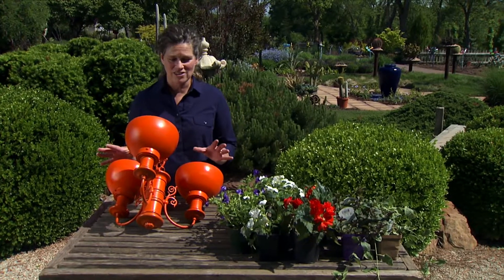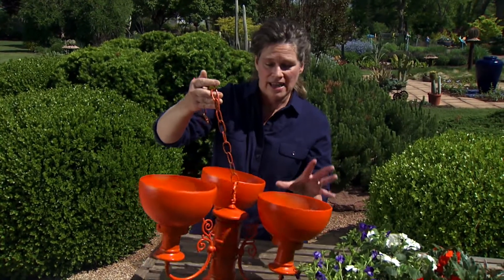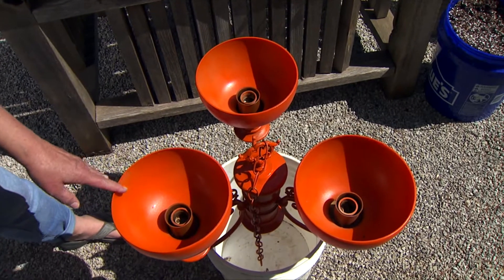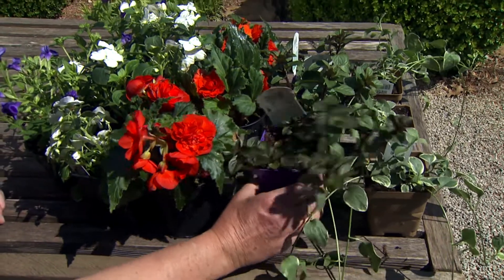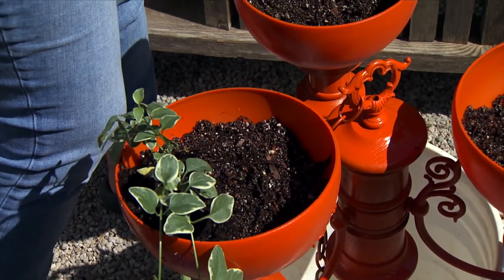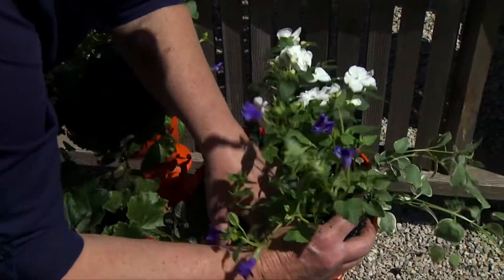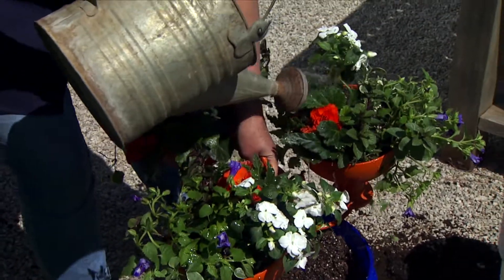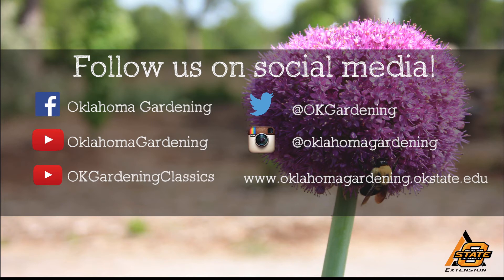Light Fixture for a Hanging Planter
6/6/15-Former host Brenda Sanders shows viewers how they can transform a light fixture into a hanging planter.